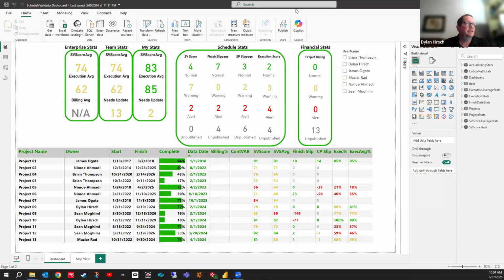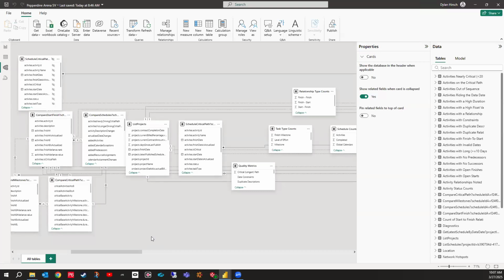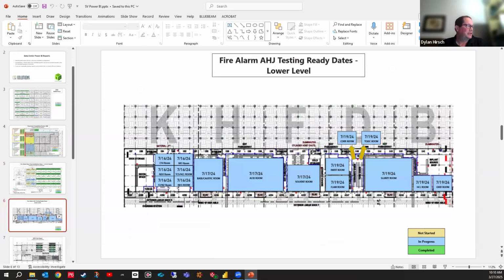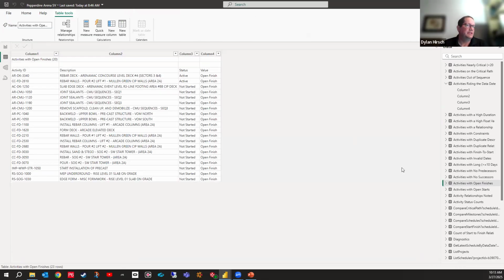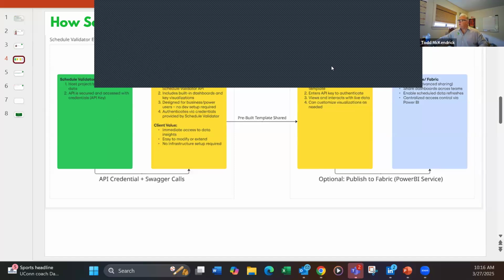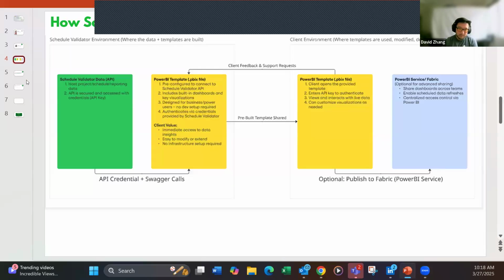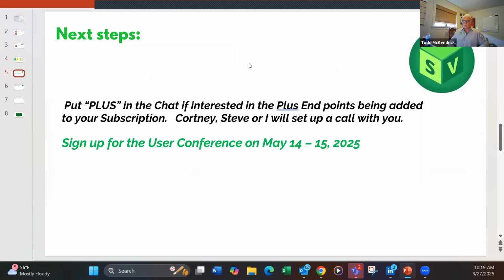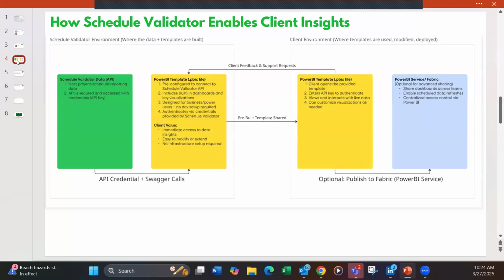Data into Decisions: Powered by API + Power BI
In this session, Schedule Validator partners with CM Solutions to showcase new ways users can unlock the power of their project data using the API and Power BI. Dylan Hirsch and his team demonstrate how they’re integrating Schedule Validator’s quality metrics into live project dashboards, helping teams and stakeholders visualize issues like out-of-sequence activities, constraints, and critical path risks — all in one place. Previews of the upcoming Power BI templates designed to make setup even easier, so users can quickly connect, customize, and deploy reporting. Plus, users are invited to beta test the enhanced “API Plus” access and prepare for a deeper dive at the upcoming User Conference.